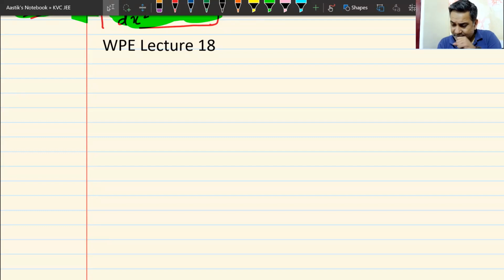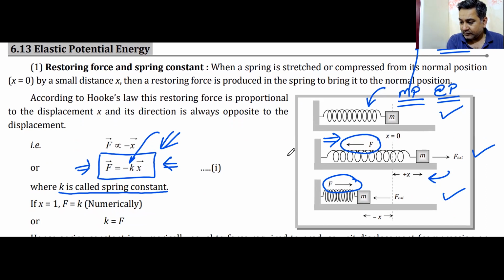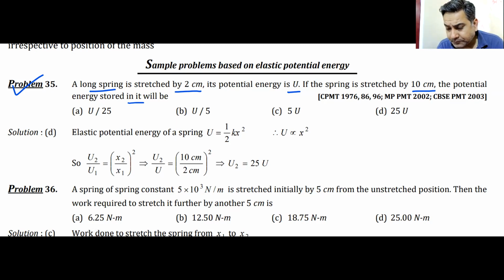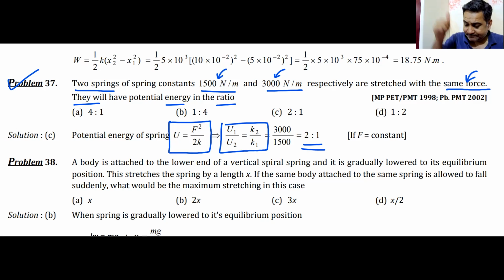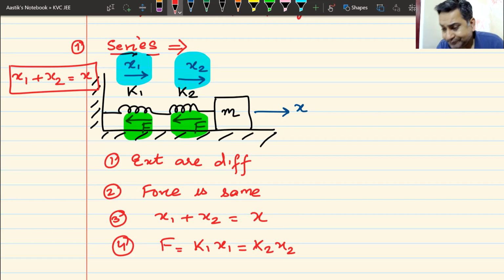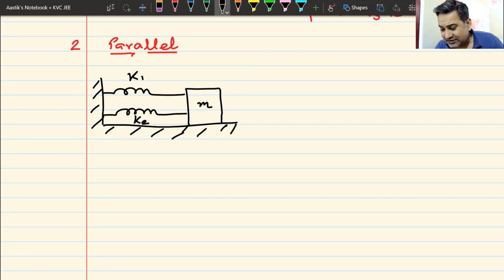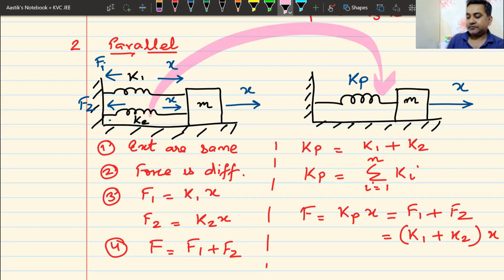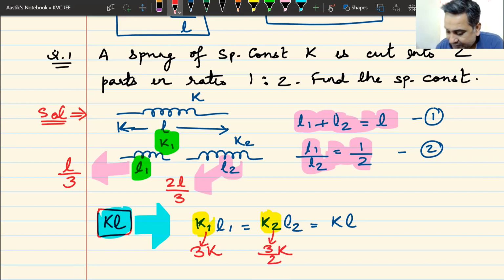WPE | L18 | IIT | JEE | JEE Advanced | JEE Main | Spring Force & Energy | Series & parallel